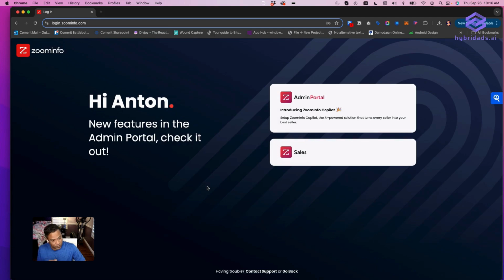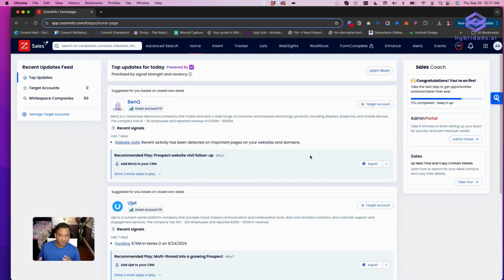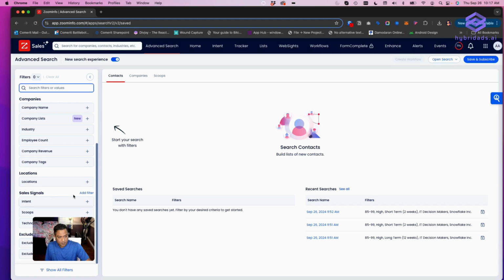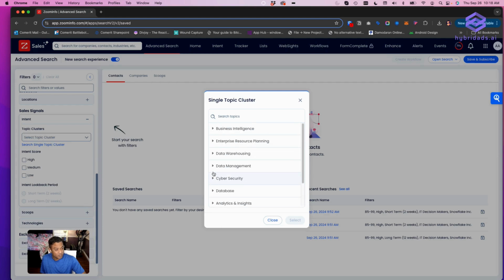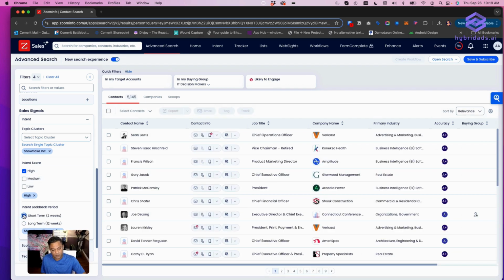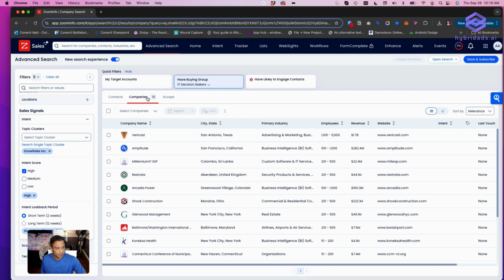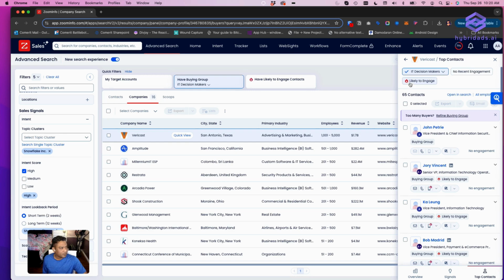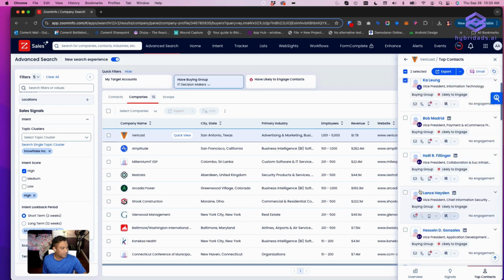Find READY-TO-BUY Customers with ZoomInfo (AI-Powered Intent Data) 🔥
Stop wasting time chasing cold leads! 🥶  This video reveals how to use ZoomInfo's AI-powered intent data to pinpoint buyers actively searching for solutions like yours.

Anton Ansalmar a growth marketer with over 15 years of experience from Hybrid Ads.ai breaks down:

- What is buyer intent data? Understand the signals that reveal when companies are ready to buy.

- How ZoomInfo finds these buyers: See the tech behind identifying high-intent prospects.

- Actionable strategies: Turn intent data into targeted campaigns that convert.

Real-world examples: See how businesses are using this to close deals faster.

- Sales professionals tired of cold calling.
- Growth marketers seeking qualified leads.
- Anyone looking to skyrocket their sales pipeline.